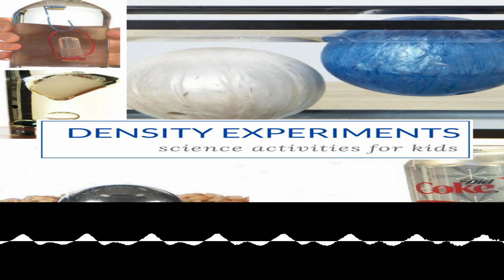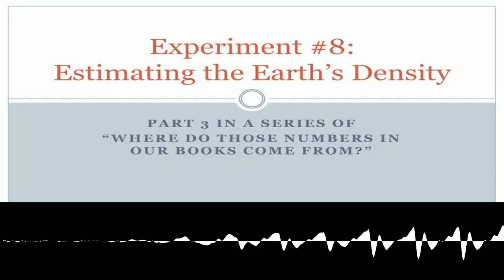1766 | [Henry Cavendish] | Experiments to Determine the Density of the Earth